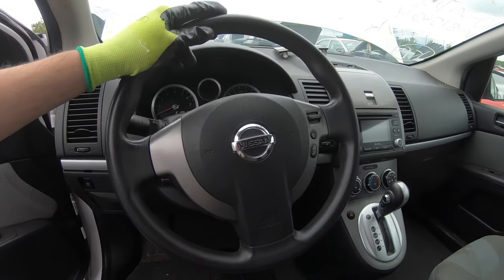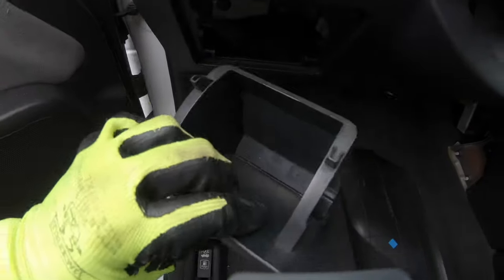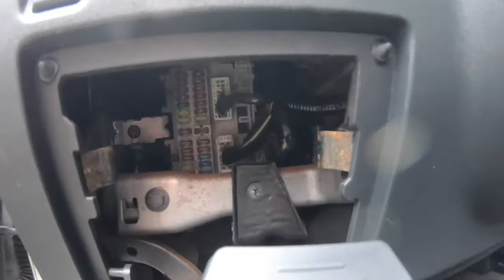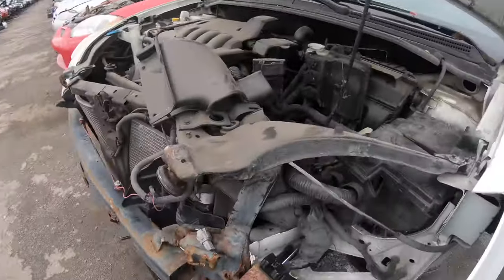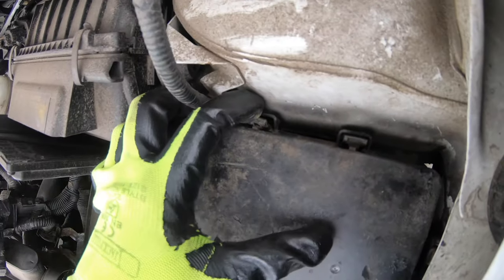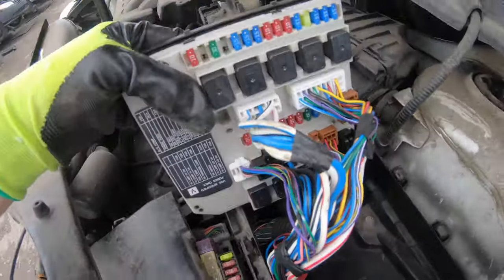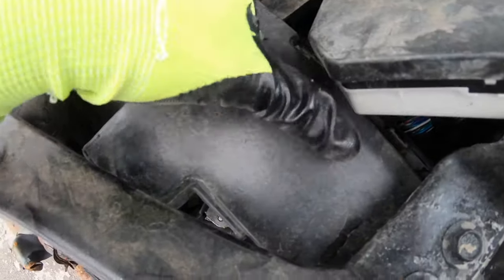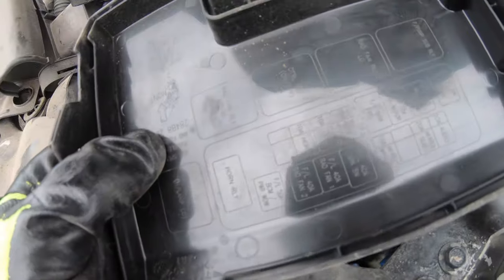Nissan Sentra 2007 to 2012 Fuse Box Locations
Quick video showing you where to find the locations of the fuse box of your Nissan Sentra from 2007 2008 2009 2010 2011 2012. I will show you step by step where they are all.